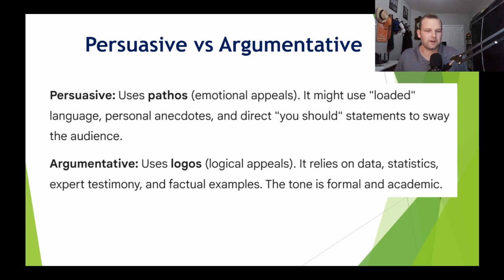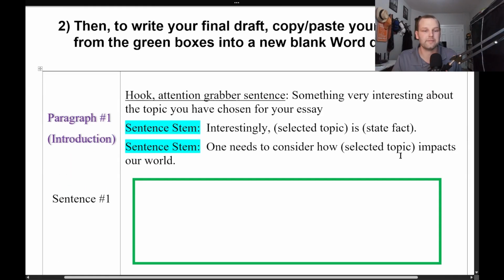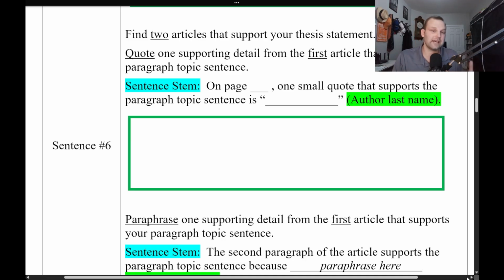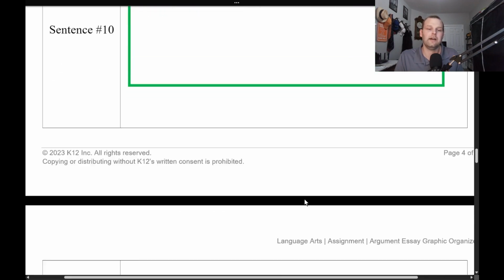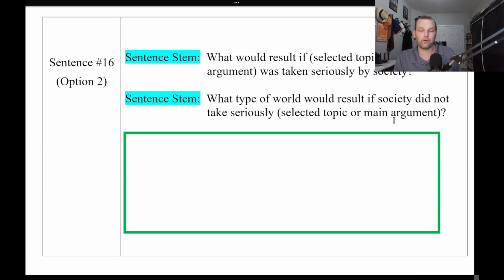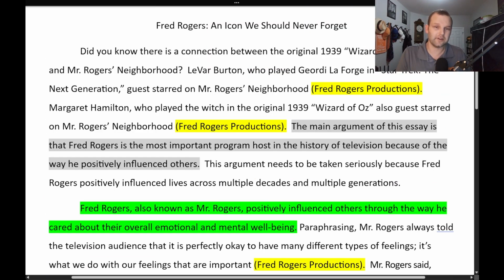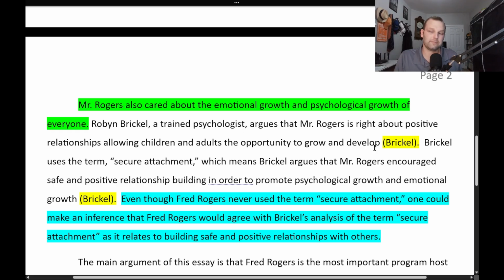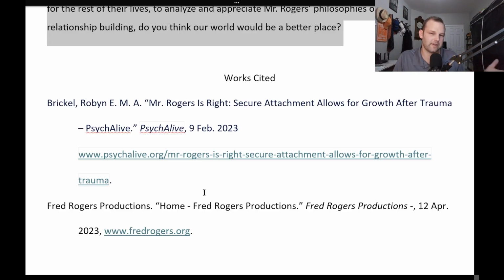How to Write an Argument Essay